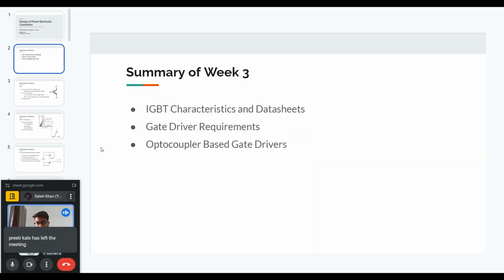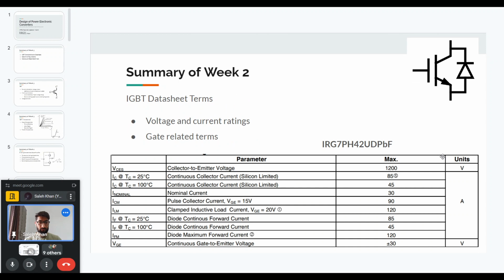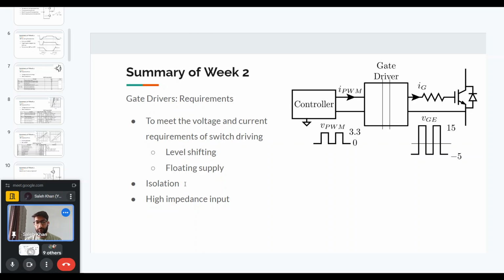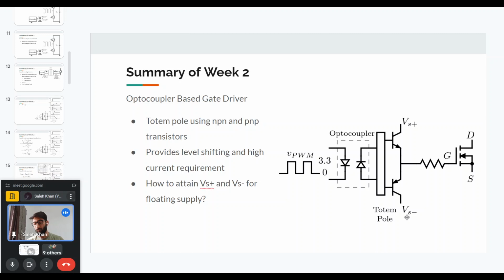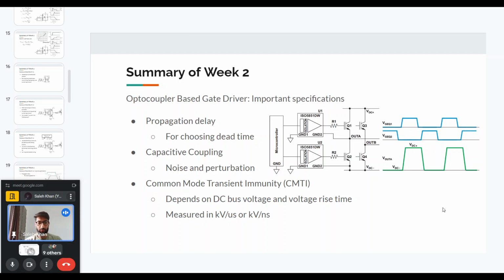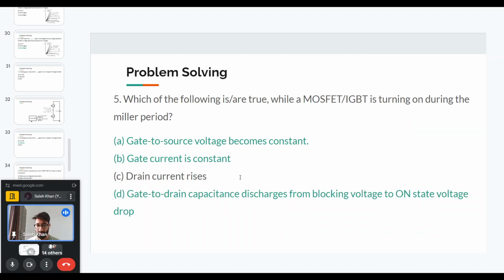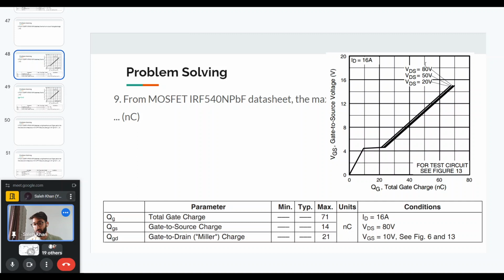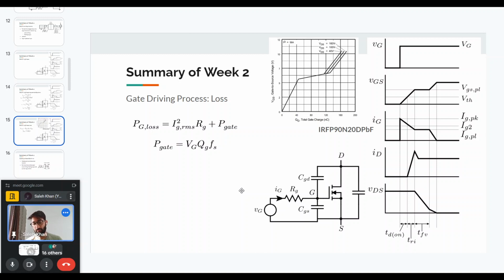NPTEL Design of Power Electronics Converters - Problem Solving Session - Week 3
Topics covered:
IGBT Characteristics and Datasheet
Gate Driver Requirements
Optocoupler Based Gate Drivers